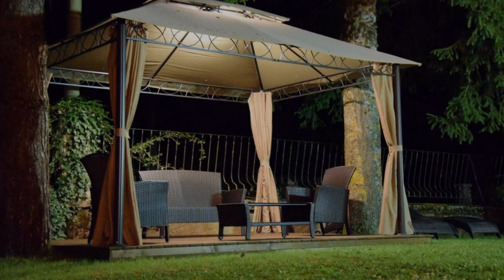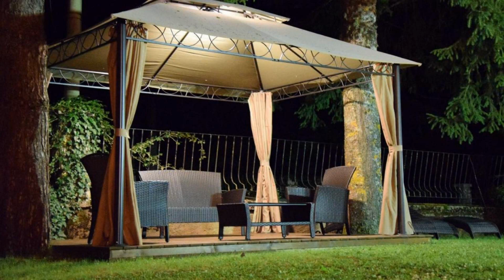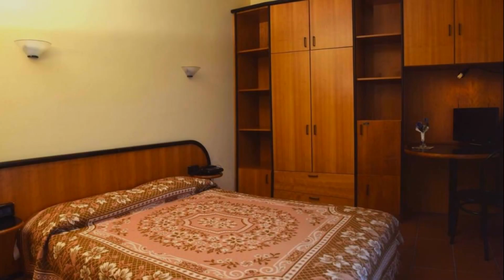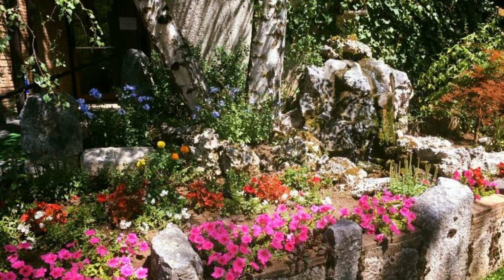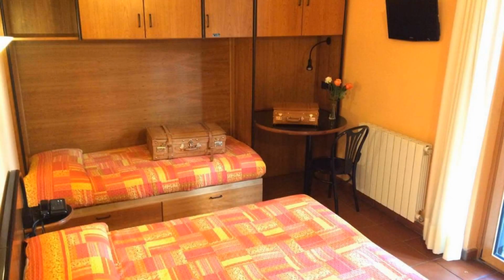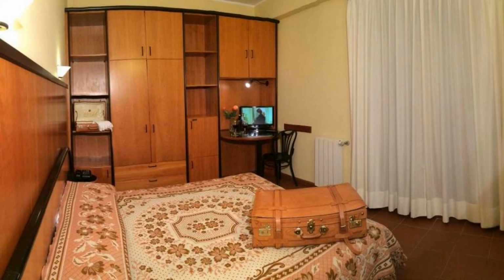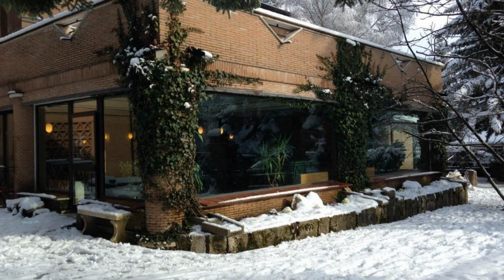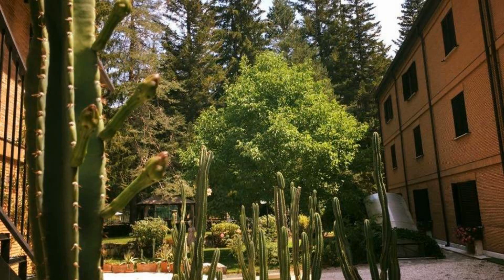LH Albergo Il Picchio, Pescasseroli, Italy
About Property:
Set in the National Park of Abruzzo, LH Albergo Il Picchio features a furnished garden and a traditional restaurant.
With mountain views and cotto floors, rooms at Il Picchio come with TV, mini fridge and private bathroom with a hairdryer and a bath or a shower. Some rooms also have a balcony and a terrace.
Free Wi-Fi is available in public areas.
You can enjoy a continental buffet breakfast every morning, including pastries, cold cuts and eggs, ...
Property Type: Hotel
Address: Via Valle dell'Oro 2, 67032 Pescasseroli, Italy
Searching For
1. LH Albergo Il Picchio - Pescasseroli - Italy
2. LH Albergo Il Picchio - Pescasseroli - Italy Address
3. LH Albergo Il Picchio - Pescasseroli - Italy Rooms
4. LH Albergo Il Picchio - Pescasseroli - Italy Amenities
5. LH Albergo Il Picchio - Pescasseroli - Italy Offers and Deals
Audio Credit:
Track Title: Reasons To Hope
Artist: Reed Mathis